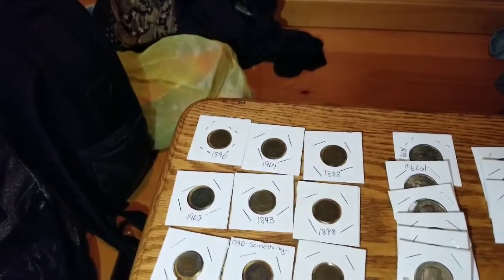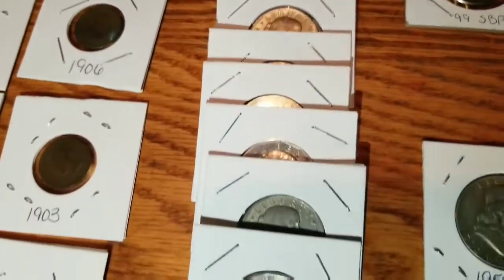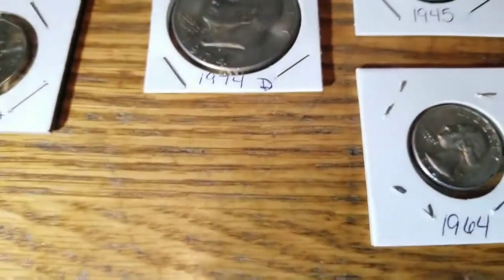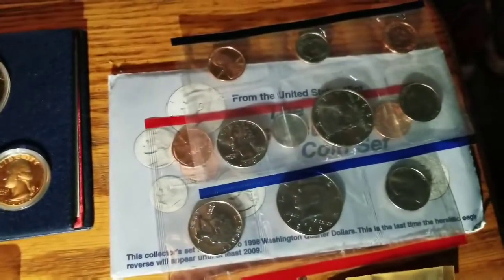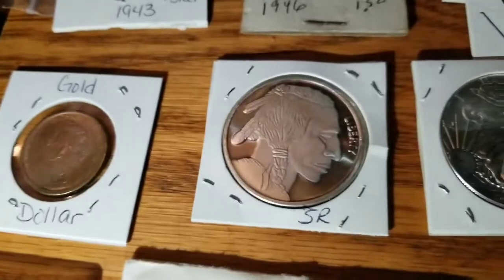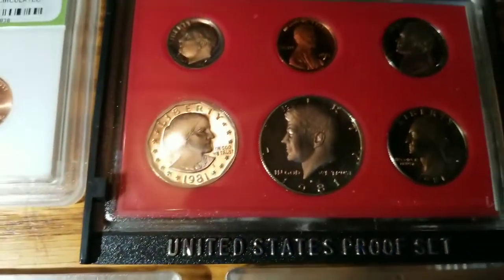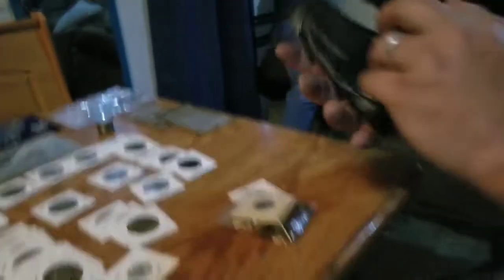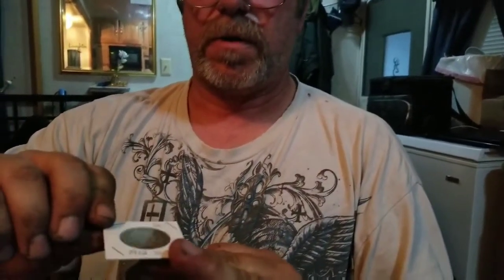Betcha didn't know can you guess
Our way of prospecting what's yours